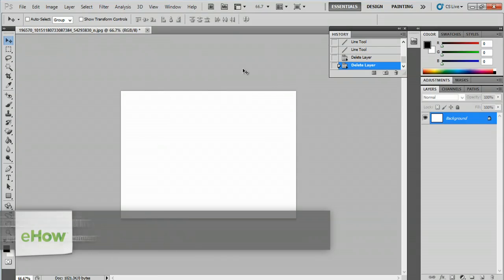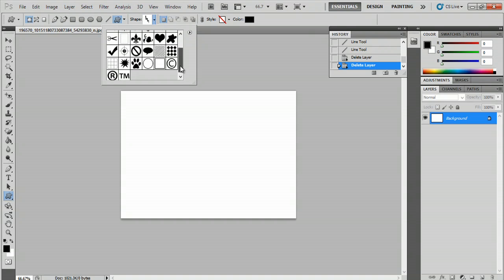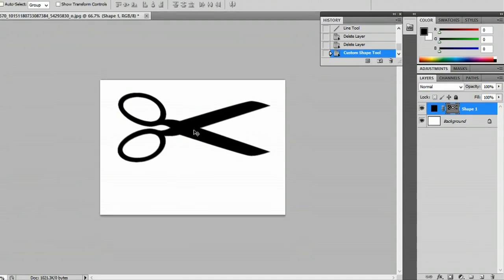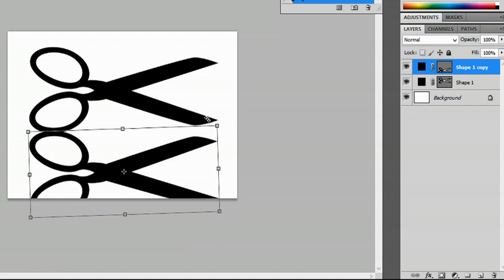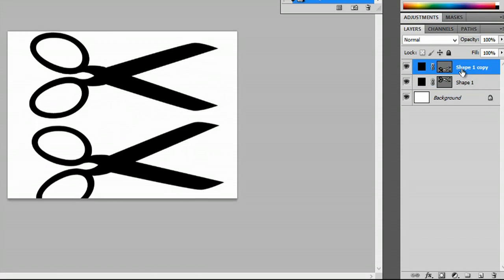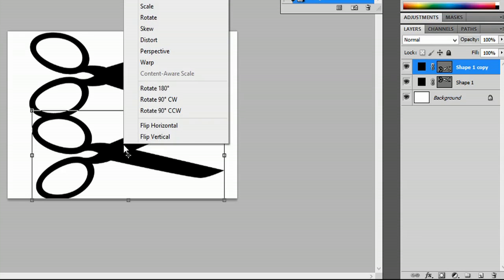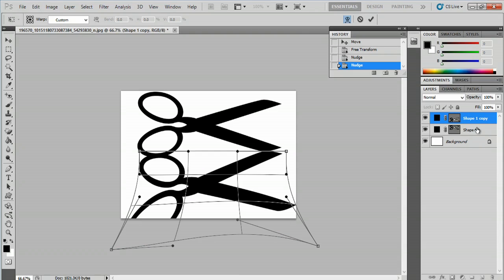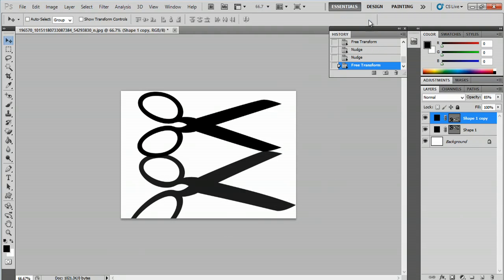How to Create a Mirror Effect in Photoshop CS3 : Photoshop Basics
Creating a mirror effect in Photoshop CS3 will require you to pay very specific attention to any text that may be in the image. Create a mirror effect in Photoshop CS3 with help from an experienced computer professional in this free video clip.

Series Description: Adobe Photoshop lets you take complete control over photos that you've already taken and even images that you create on your computer from scratch. Get tips on using Adobe Photoshop to the best of its ability with help from an experienced computer professional in this free video series.